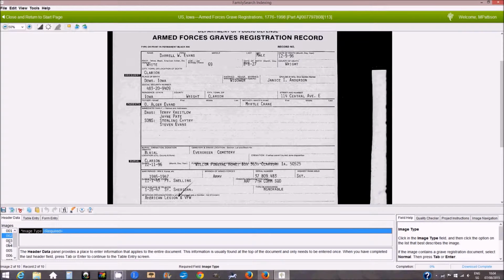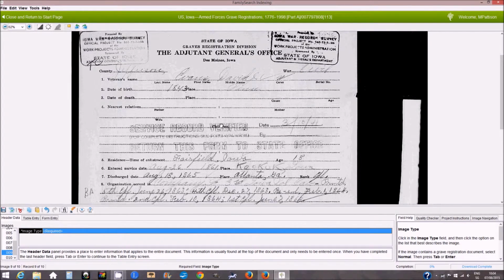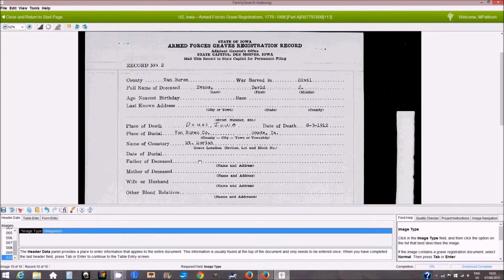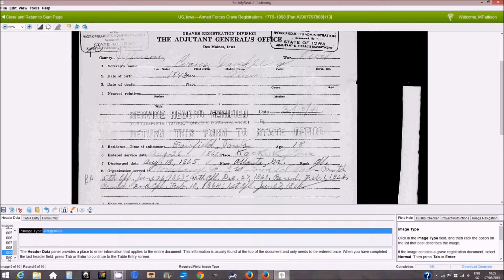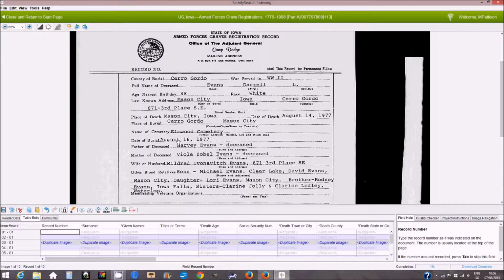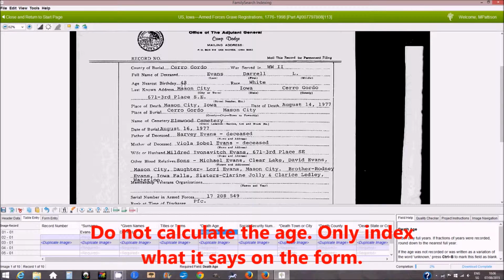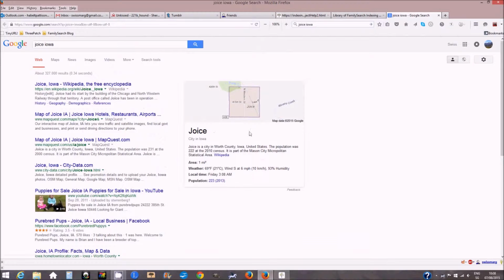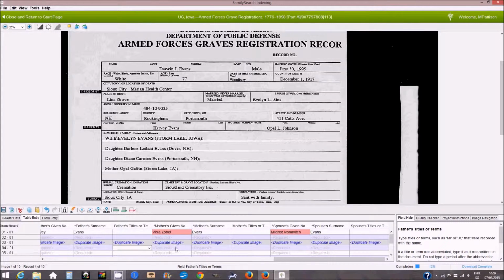FamilySearch Indexing: Iowa Armed Forces Grave Registrations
Demonstration on indexing the Iowa Armed Forces Grave Registrations project in FamilySearch Indexing. Please familiarize yourself with all project instructions before working on this or any other project.